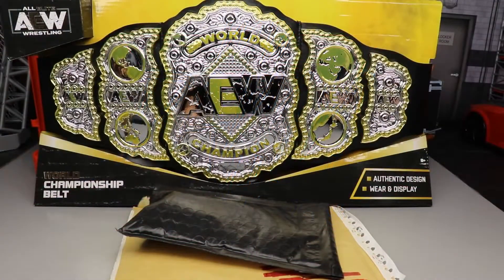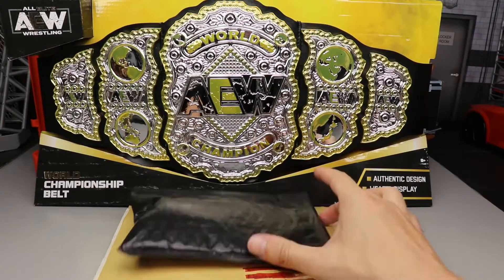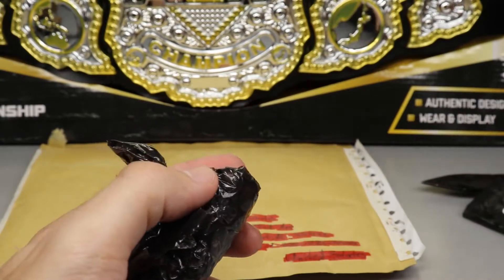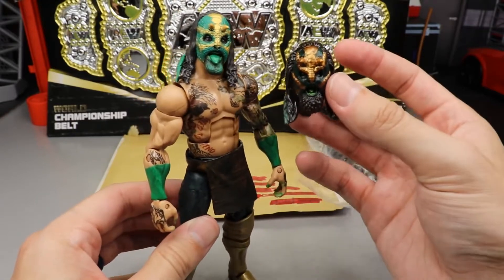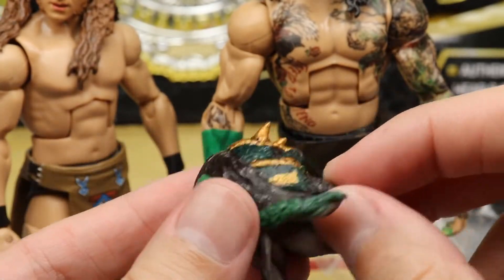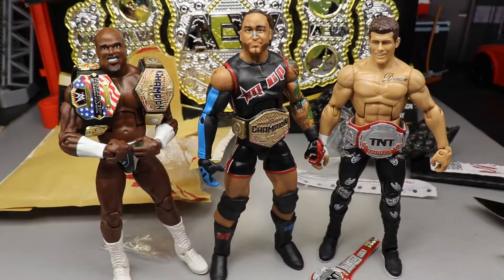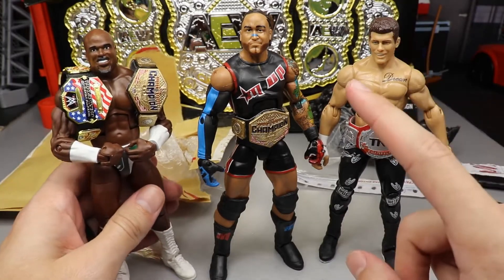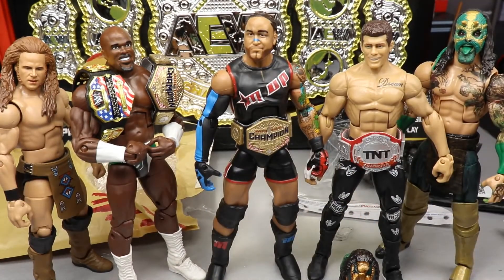NEW WWE AEW FIGURE BELTS! INSANE CUSTOMS.